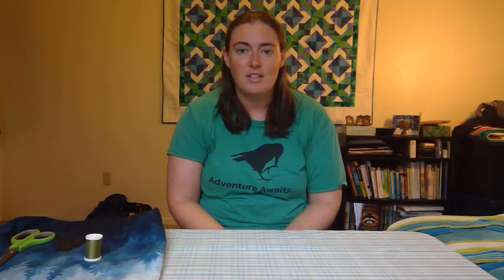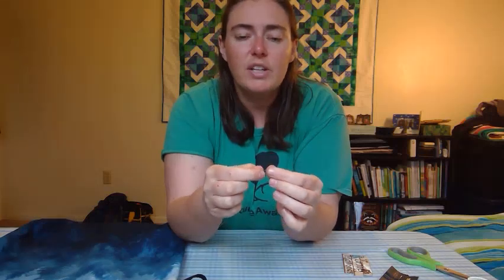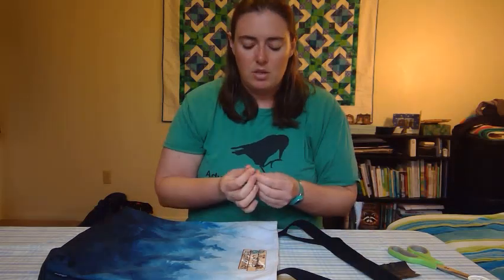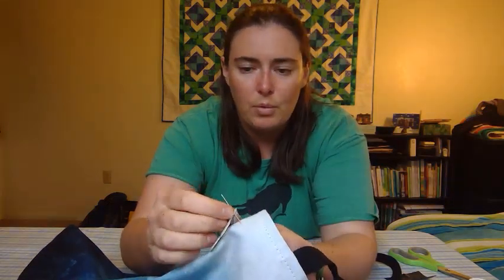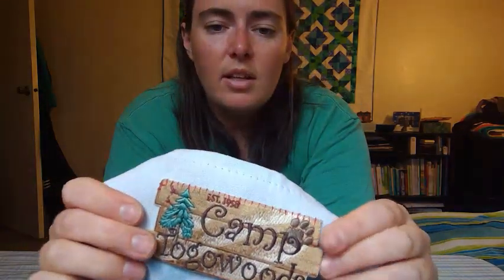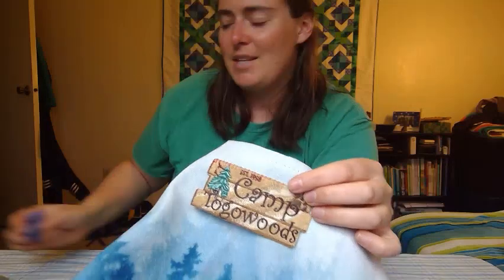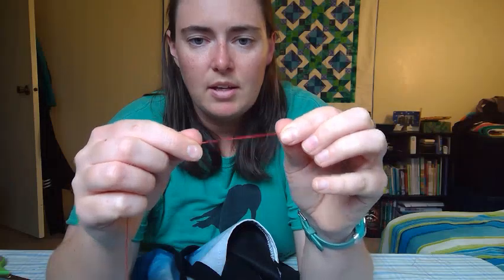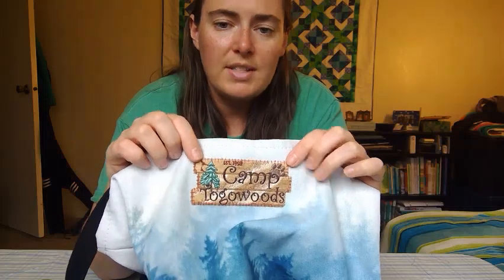Sew on Your Own Patches! Virtual Program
Sew on Your Own Patches! Virtual Program from Girl Scouts of Alaska 04/2020.